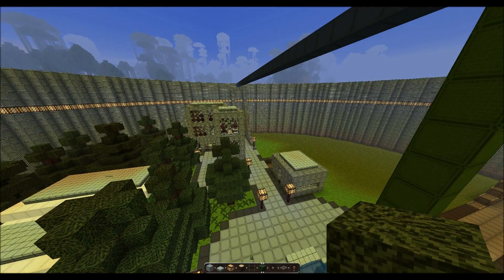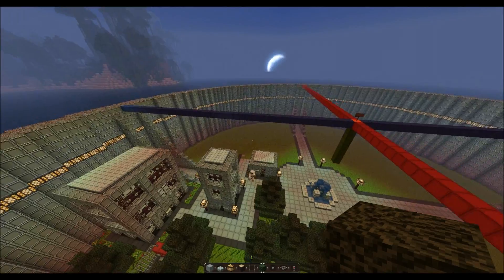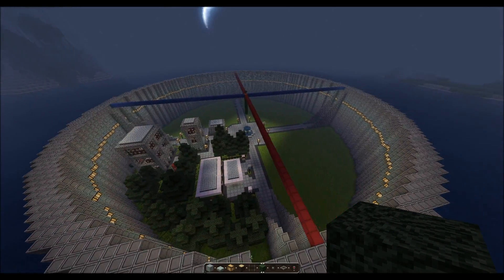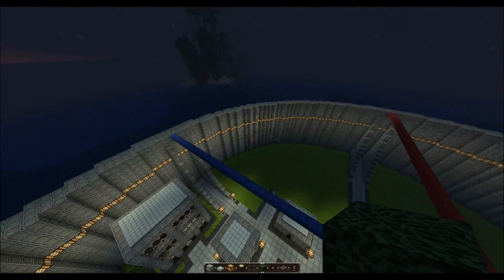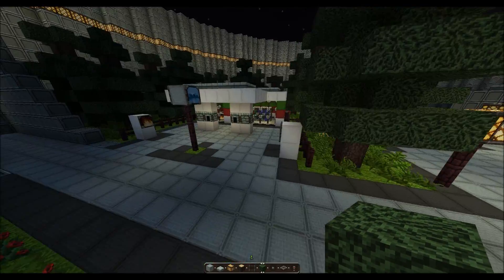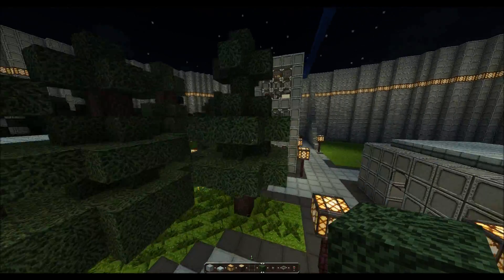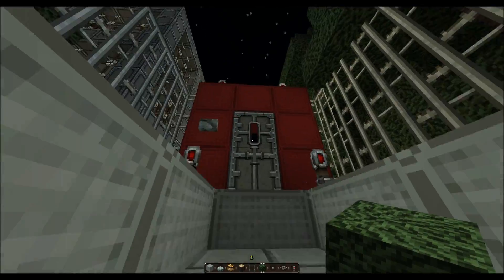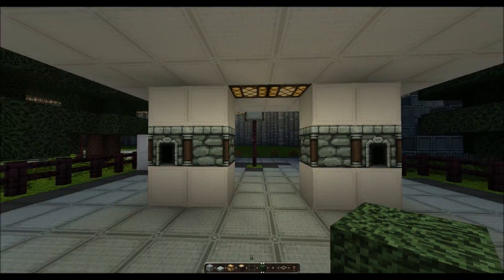[NAGA]Craft Ep. 1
Some of the NAGA Team introduce you to their Minecraft Server. There will be coverage of their construction over the next. Whenever.